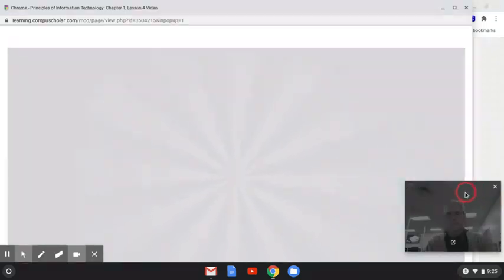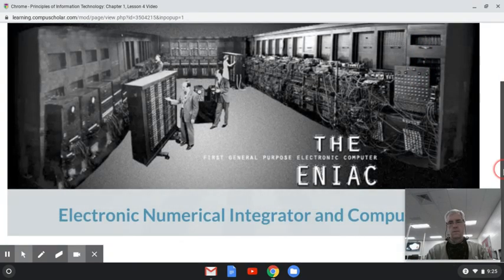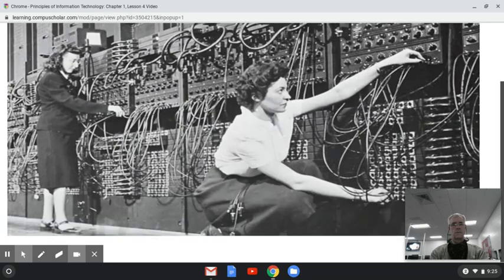PIT-CompuScholar Ch1 L4 Part 1